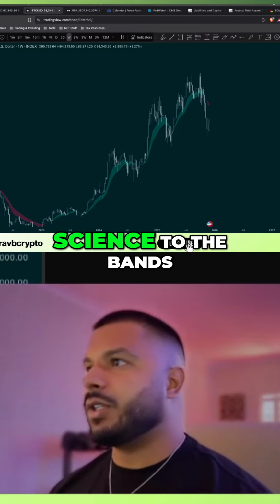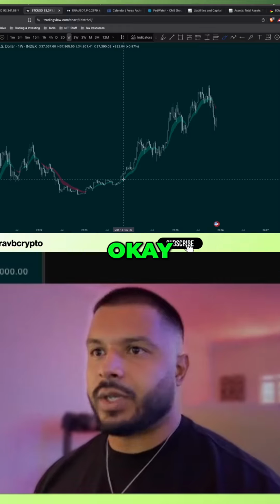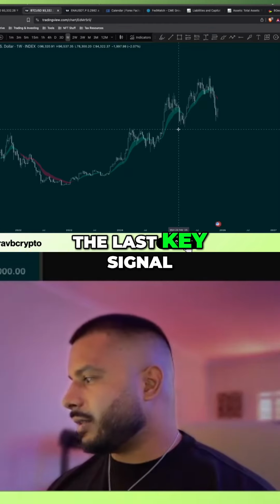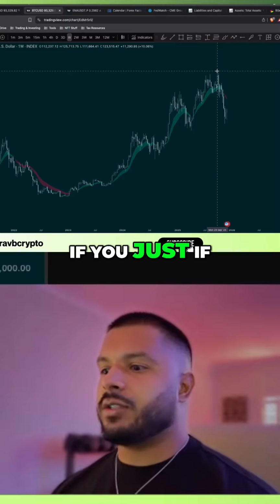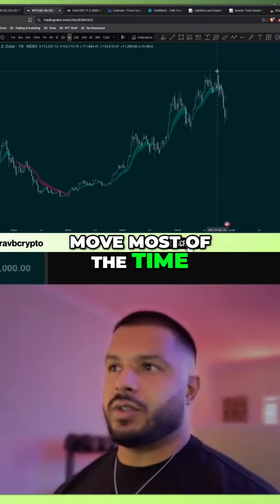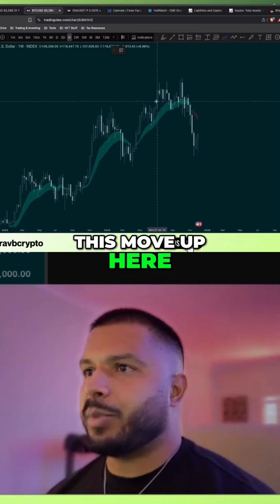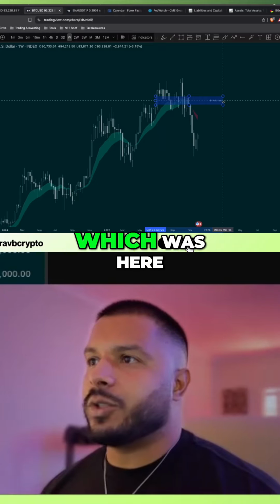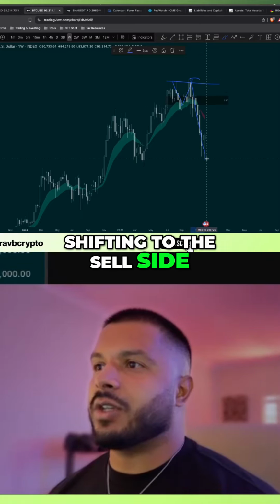Bitcoin Bear Market Signal: Weekly Order Flow Confirmed!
Crypto bear market signals decoded! ChatGPT-made bands, weekly trends, and order flow shifts point to potential downturn. Track these key indicators for smart Bitcoin investing.